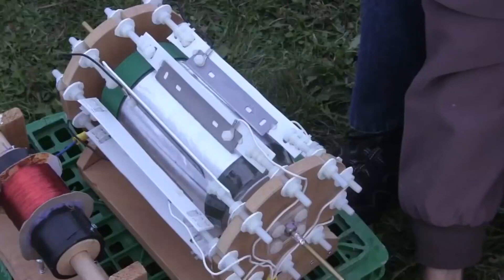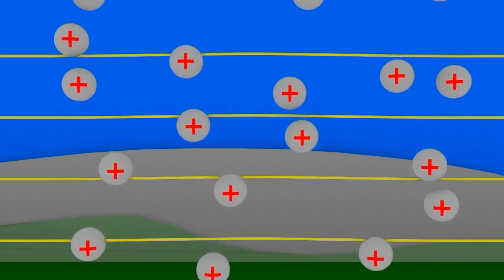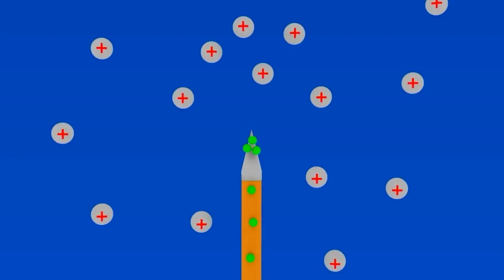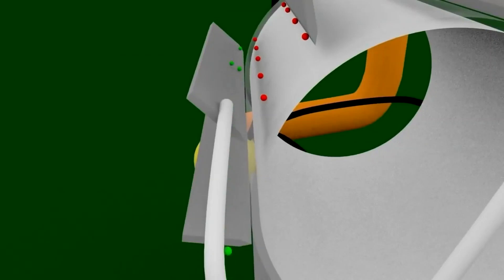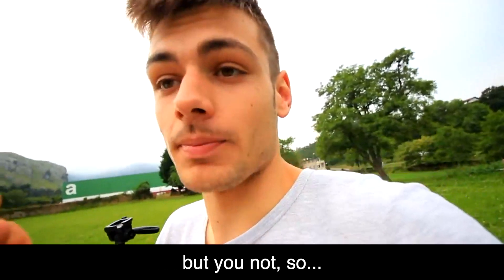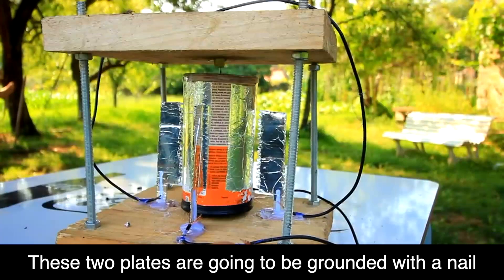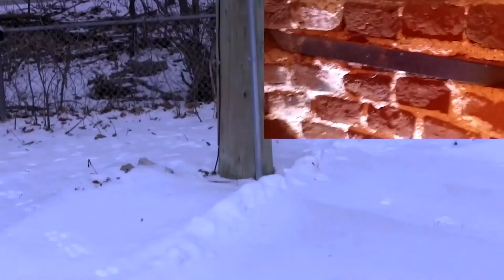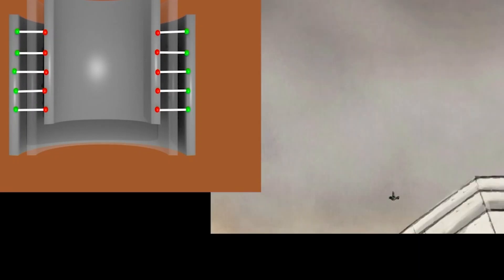Privatization of Free Electric Power in the 19th century.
It is very childish to think that electric light was not used until the late 19th century.
In this video we show how electricity works and how to obtain this electricity from the air in a very simple way, apart from other chemical or mechanical methods.
In my opinion, electric power was privatized at the end of the 19th century by families: morgan, rockefeller, rotchilds, etc ...

Thank you very much for the videos, I have taken them without permission but I have no intention of making a profit with this specific video, it is only to communicate with the rest of the people and contrast opinions or raise awareness ...